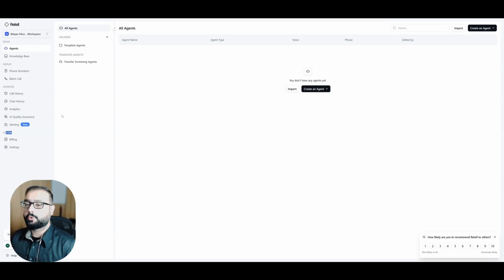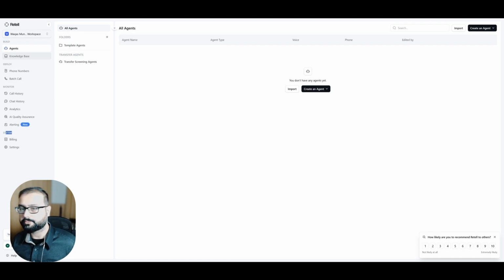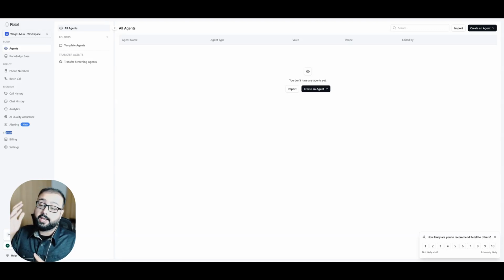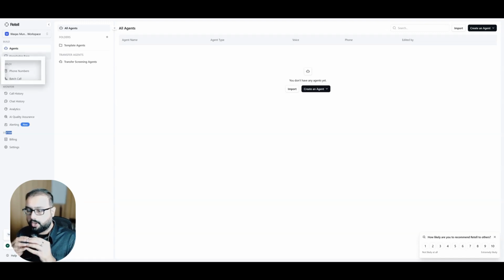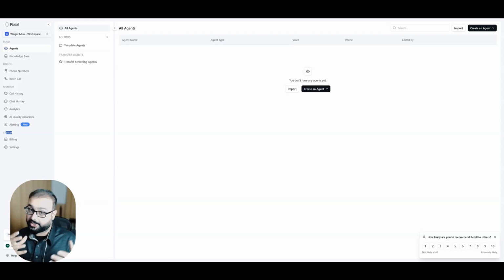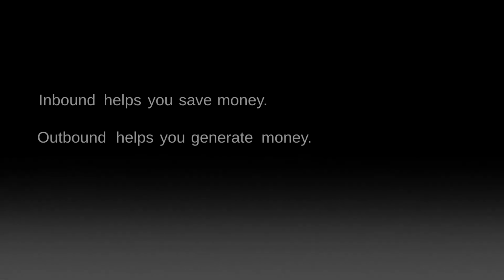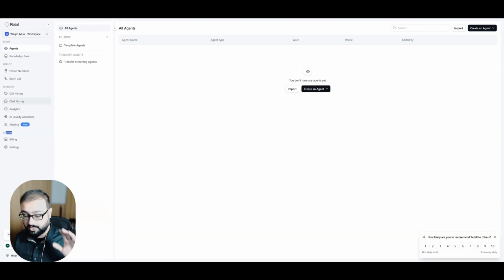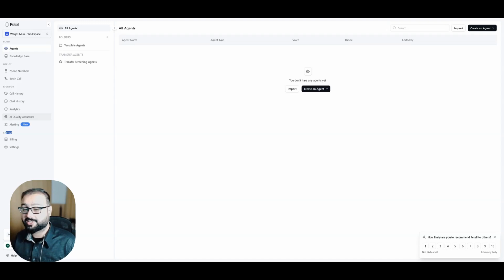Before You Build a Voice AI Agent… Watch This (Day 1 - Retell AI Dashboard Explained)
In this video, I break down the Retell AI dashboard step-by-step so you actually understand how to build voice AI agents for real businesses.

We’ll cover Agents, Knowledge Base, Phone Numbers, Batch Calls, Analytics, and how everything connects.

If you're building AI phone agents for SMBs, this is the foundation you need before creating your first agent.

Next video: we build a real voice AI system from scratch.